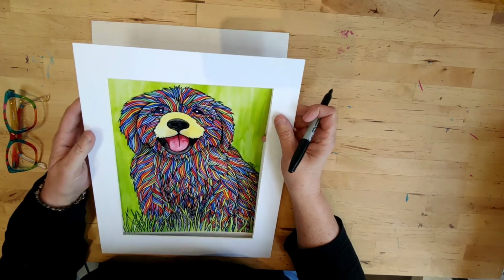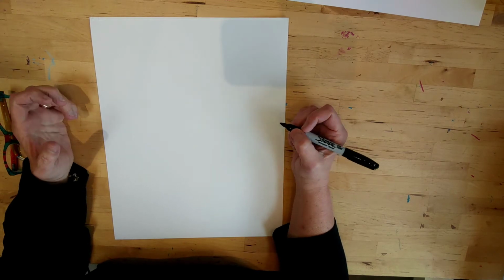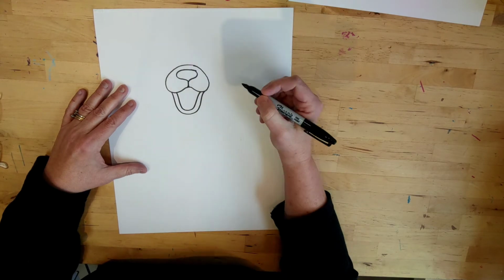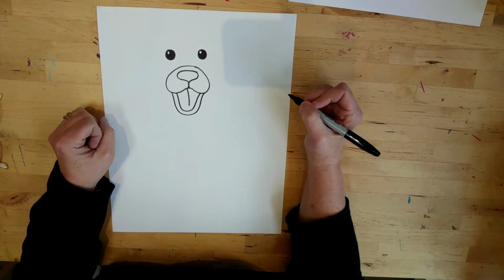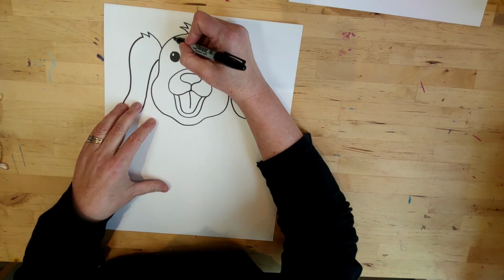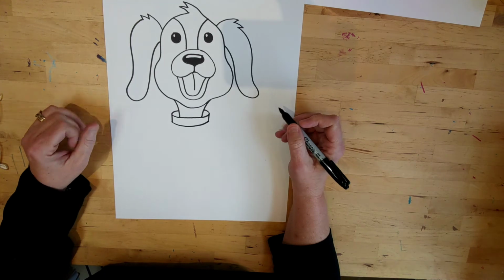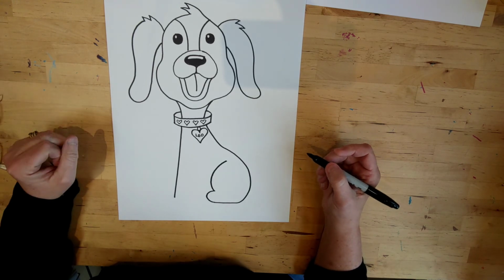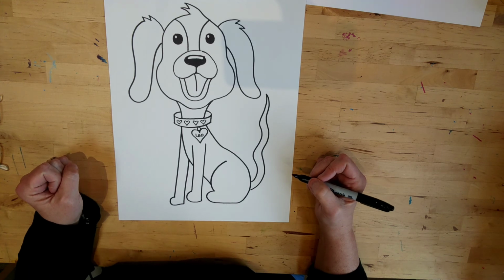Drawing a Dog With Carolyn Stich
For all you animal lovers, here's a guide to drawing man's best friend!